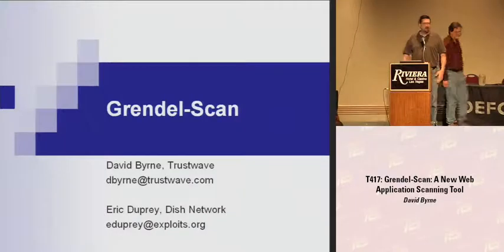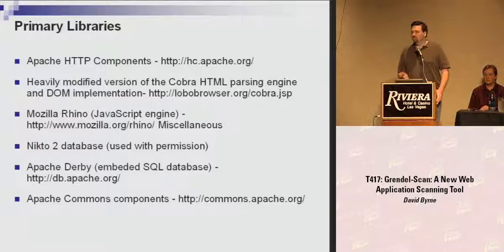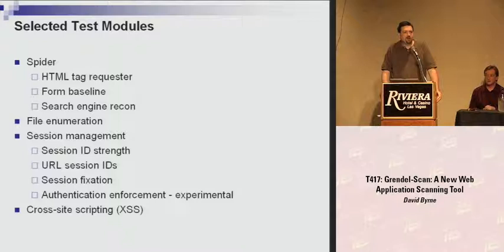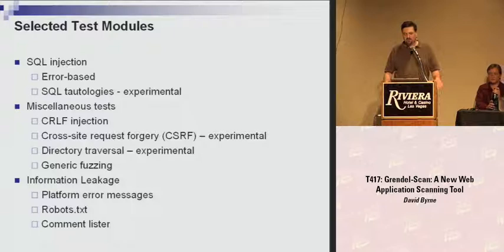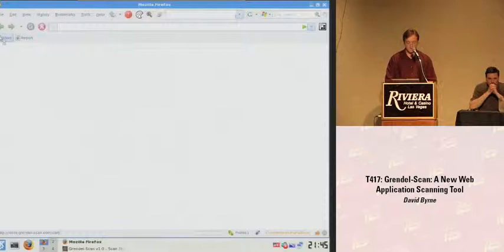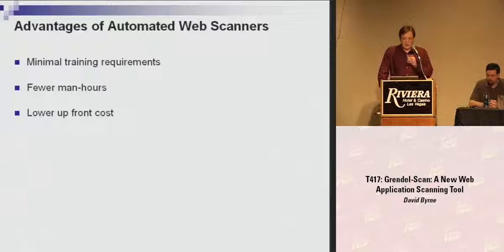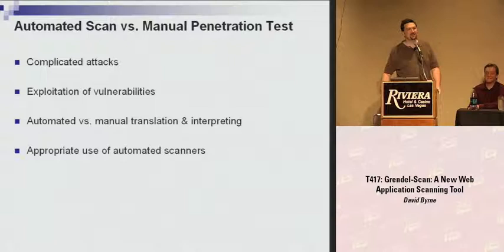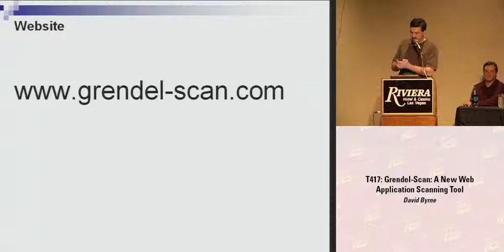DEF CON 16 - David Byrne & Eric Duprey: Grendel-Scan: A new web application scanning tool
While commercial web application scanners have been available for quite a while, the selection of open source tools has been limited. Grendel-Scan is a new tool that aims to provide in-depth application assessment. Written entirely in Java and featuring an easy to use GUI, the tool is intended to be useful to a wide variety of technical backgrounds: from IT security managers, to experienced penetration testers.

Grendel-Scan can test for authentication and authorization bypass, SQL injection (blind and error-based), XSS, CRLF injection / response splitting, session key strength, session fixation, file/directory/backup enumeration, directory indexing, web server mis-configuration, and other vulnerabilities. Exploration of the web application can be accomplished through an embedded proxy server, via automated spidering, or search engine reconnaissance.

The accuracy of the testing is increased by powerful features such as automatic detection and correction of logged out sessions, heuristic file-not-found detection, and an embedded HTML DOM parser and JavaScript engine for full page analysis. Grendel-Scan was architected with extensibility in mind. Powerful libraries offering features such as input/output tracing, session tracking, or HTML DOM comparisons make the development of new test modules much easier.

The presentation will feature an overview of the application's design, results of comparative analysis against similar tools, and a live demonstration of the tool using a real application (not an intentionally vulnerable app).

David Byrne is a penetration tester in Trustwave's SpiderLabs division. David was also the founder of the Denver chapter of the Open Web Application Security Project (OWASP).

Eric Duprey is a Senior Security Engineer with Dish Network and leader of the Denver chapter of OWASP.